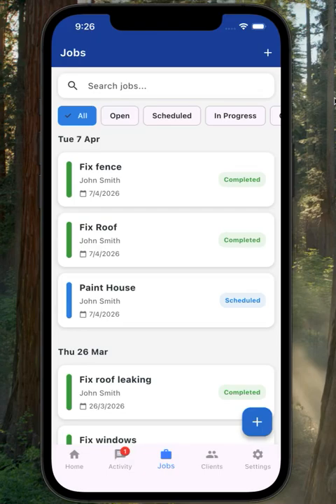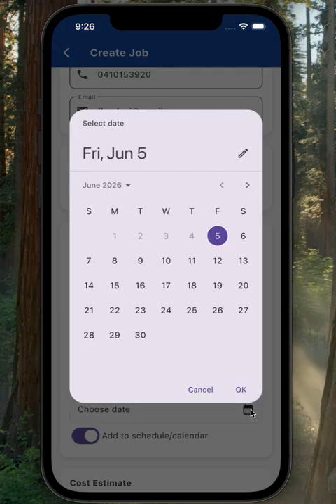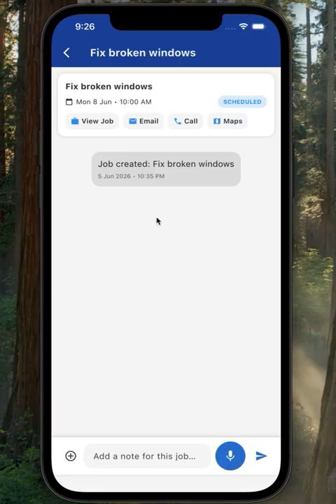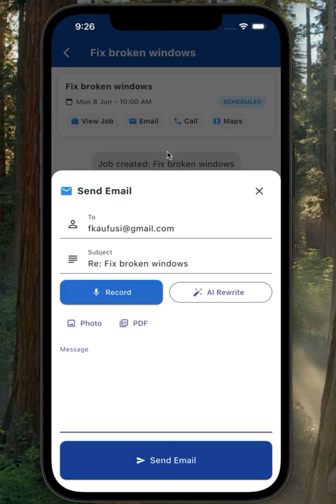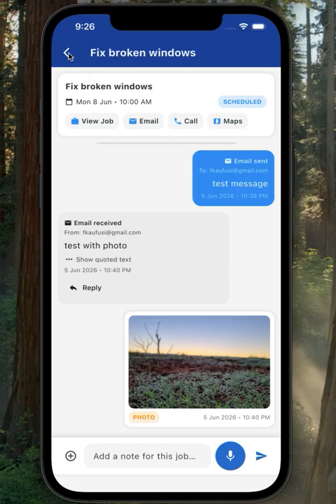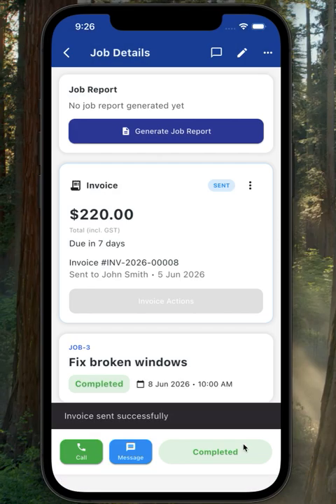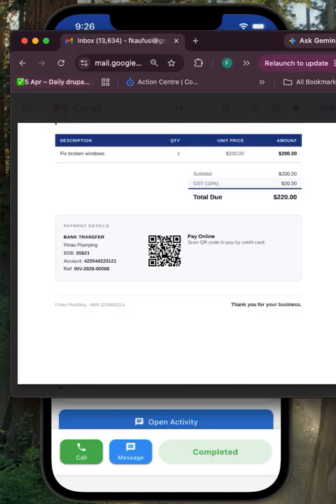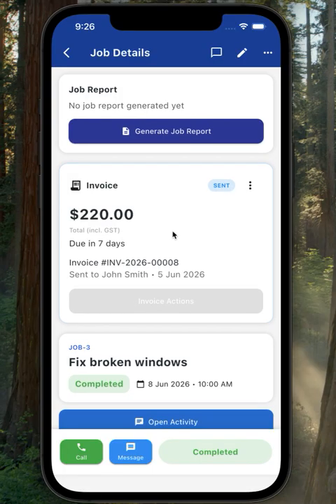JobAI How to create a job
Tutorial on how to create a new job in JobAI app.